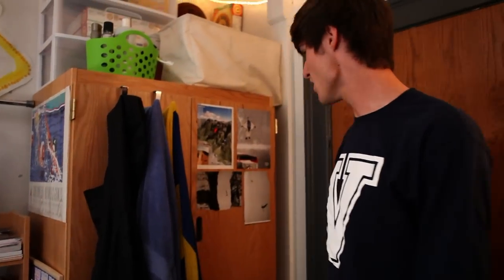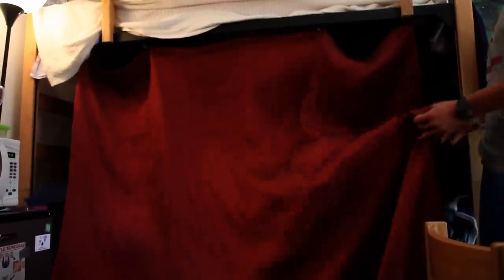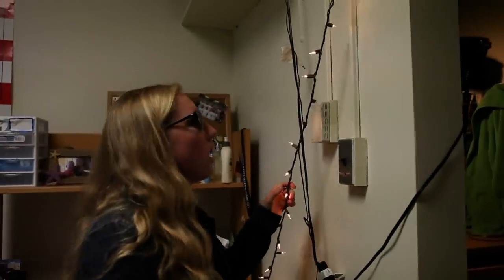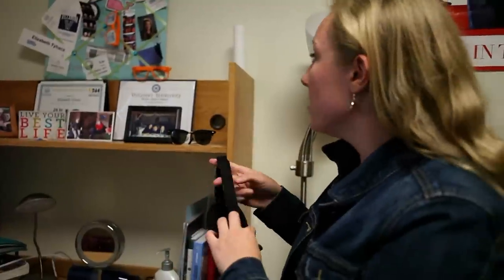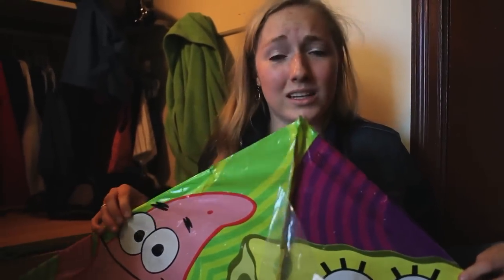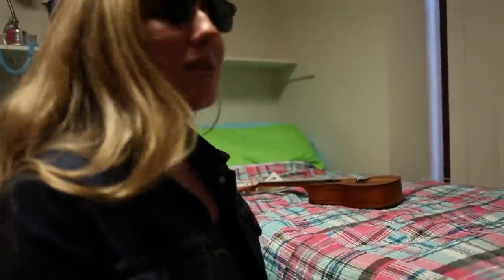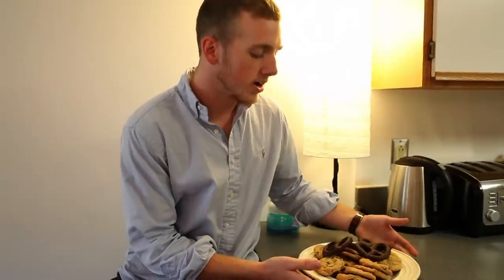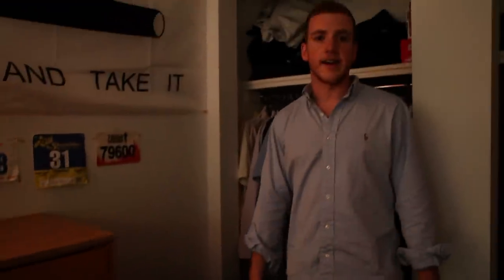Nova Cribs Season 1 Episode 1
First episode of Nova Cribs!